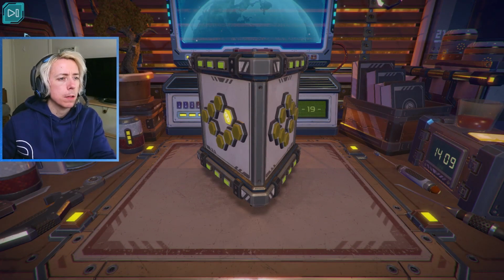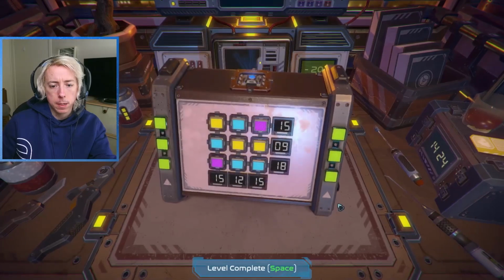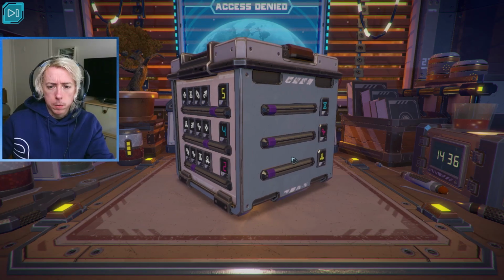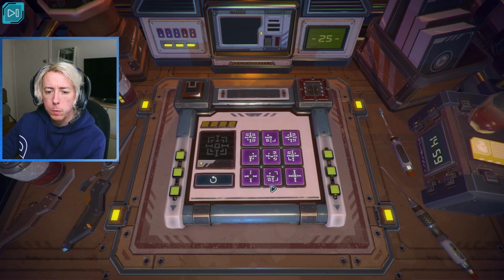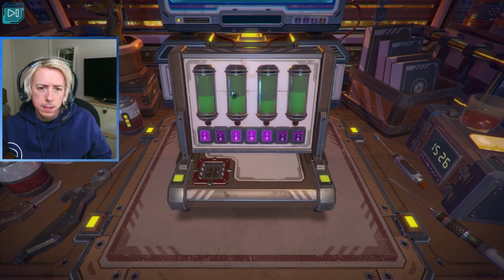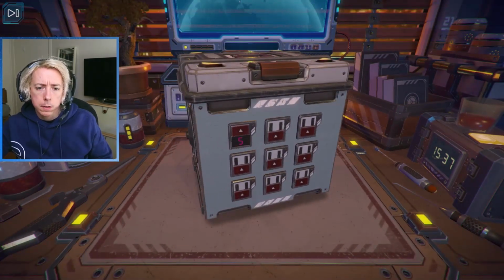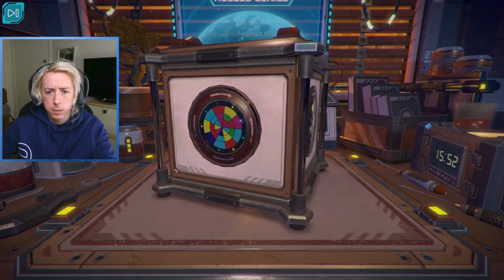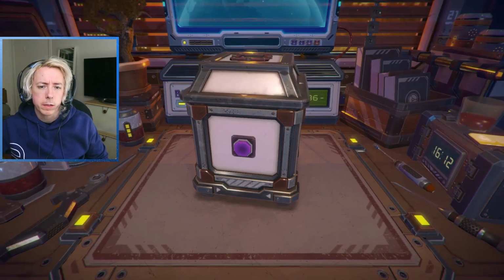Are you even trying!? I've had enough of this puzzle boxes! (Access denied - Playthrough #2)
Thank you for stopping by! This is Mael Duin. I play puzzle videogames and similar (exploration, strategy, point & click adventures...) TUE/THU/FRI from 2pm AEDT.

🔹 SUPPORT 🔹
For now you won't be able to "Join" the channel as a member, but you can help the channel immensely by doing the following:
▷ Watch me Live TUE/THU/FRI from 2pm AEDT and participate in the chat.
▷ Leave your opinion in the "Comments" section.
▷ Click the "bell" icon to absolutely not miss any update.
And they're all fun and free!!!

🔹 SCHEDULE 🔹
Tuesdays + Thursdays + (some) Fridays ► from 2pm AEDT (UTC/GMT+11)

🔹 CREDITS 🔹
Intro jingle ► Oakvale of Albion - Rising piano

🔹 TIMESTAMPS 🔹
0:00 - Intro
0:41 - Level 19
03:54 - Level 20
12:03 - Level 21
15:47 - Level 22
16:46 - Level 23
18:13 - Level 24
21:00 - Level 25
33:52 - Level 26
35:32 - Level 27
38:40 - Level 28
39:53 - Level 29
42:18 - Level 30
47:08 - Level 31
49:36 - Level 32
52:44 - Level 33
55:04 - Level 34
57:37 - Level 35
1:13:10 - Level 36
1:21:38 - Review